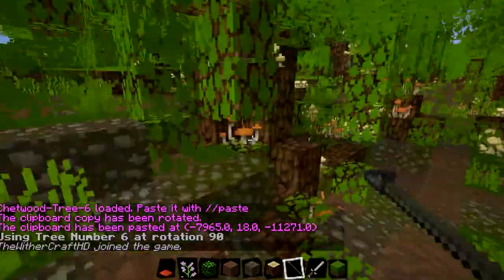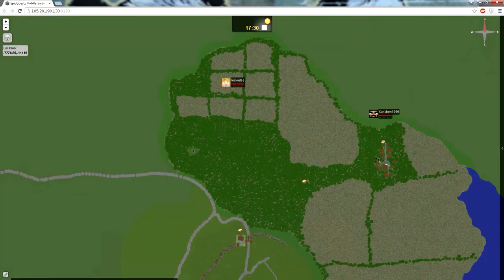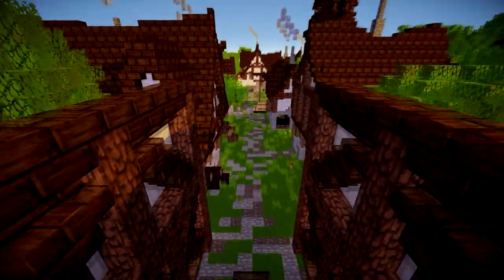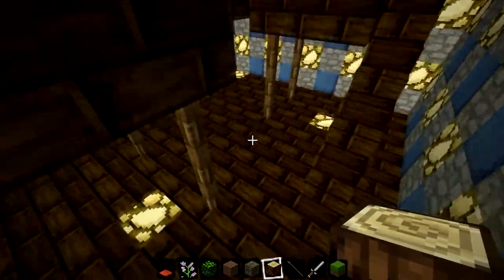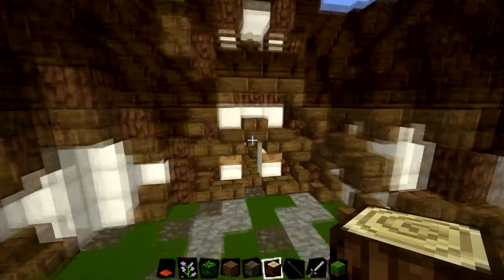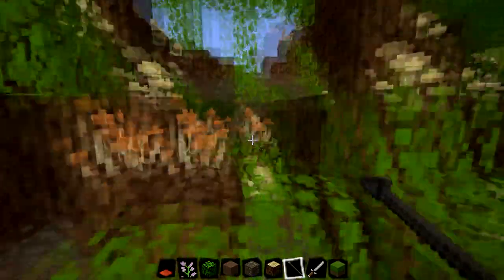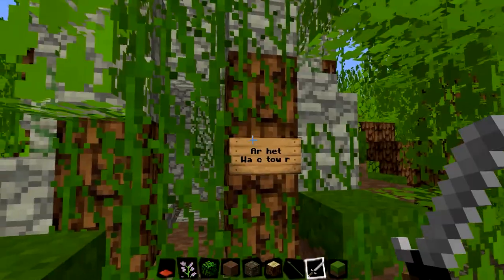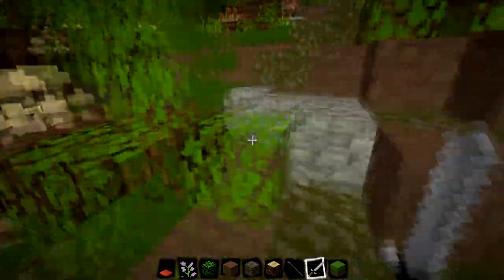Middle-Earth Project - Episode 1: Archet & Chetwood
The EpicQuestz Middle-Earth project in Minecraft: Archet and Chetwood.
Archet is a remote settlement of Bree Land. A village among the trees of Chetwood.